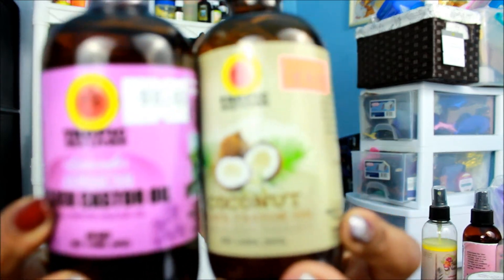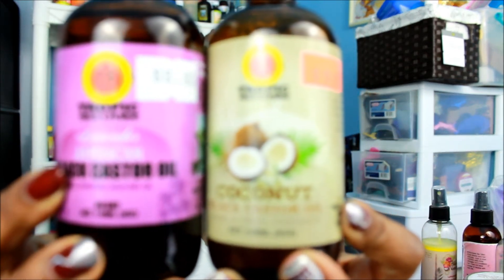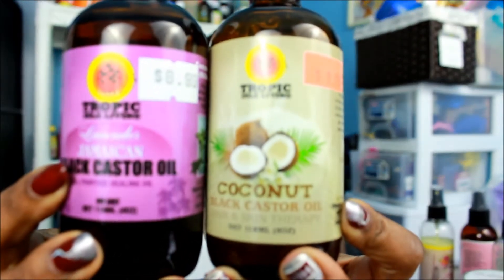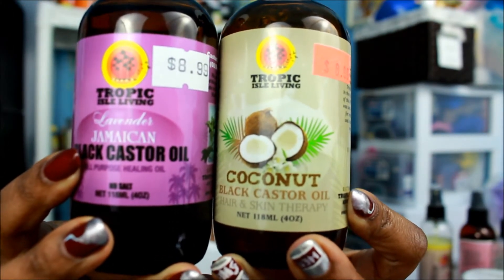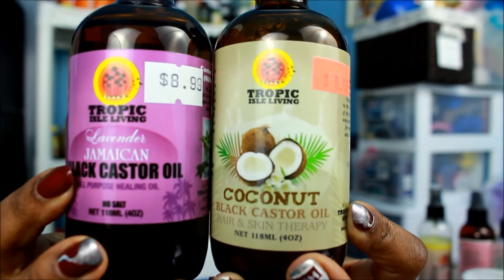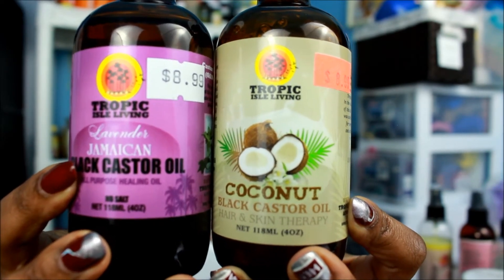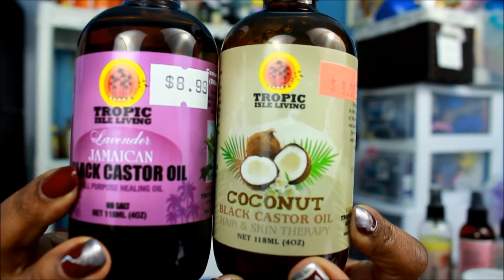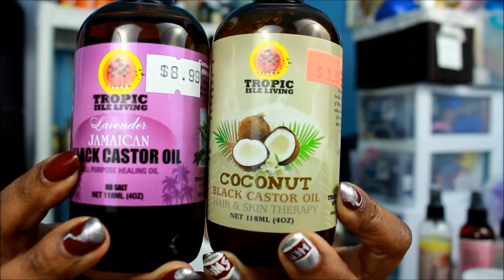Natural Hair| My tips on How to Survive Protective Styling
Watch in HD!! PLEASE READ BELOW

Hey Everybody,

This is basically MY survival tips while protective hair styling, this is what works for me! please enjoy!